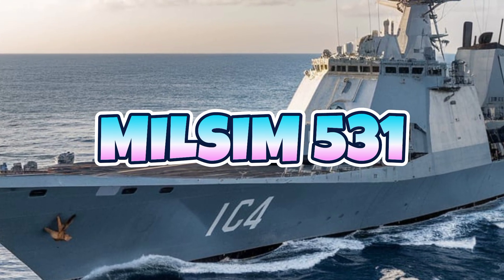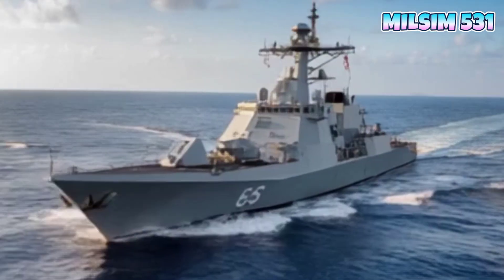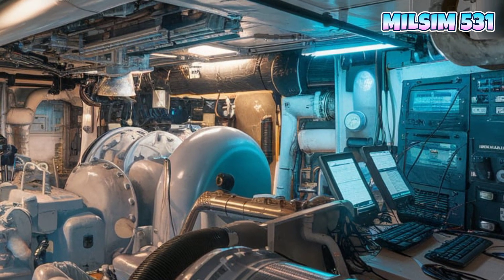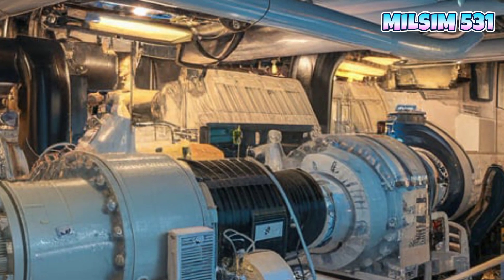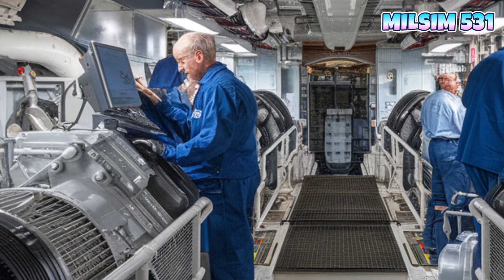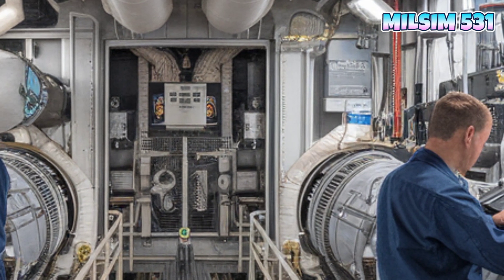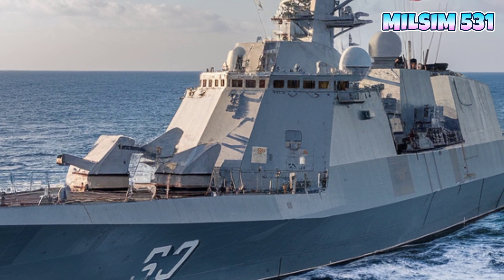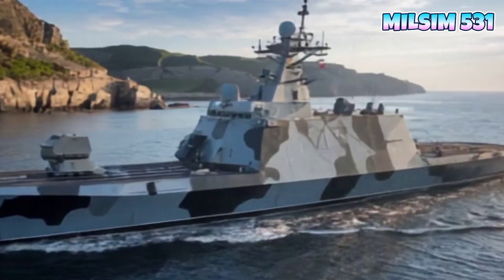"How Does USS Coronado Work? Inside the Navy’s High-Tech Combat Ship!"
The USS Coronado (LCS-4) is one of the most advanced warships in the U.S. Navy! Designed for speed, stealth, and firepower, this Littoral Combat Ship is built to dominate coastal waters with its cutting-edge technology and versatile mission capabilities. But how does it work?

🔥 **INSIDE THE USS CORONADO:
✅ Revolutionary Trimaran Hull for unmatched speed & stability.
✅ **Advanced Weapons Systems** – Missiles, 57mm Guns, & Drones.
✅ **Stealth Technology – Hard to detect, harder to hit!
✅ **Multi-Mission Modules** – Adapts to any battlefield challenge.

💥 **WATCH UNTIL THE END to see the USS Coronado in action, deploying its most powerful weapons and executing real-world combat drills!**

Here are 100 trending YouTube hashtags in the U.S. this week that can help your video about the USS Coronado gain visibility: